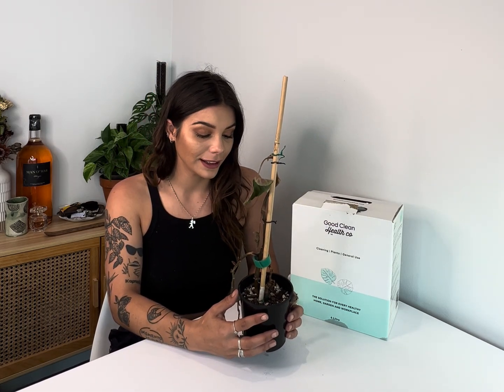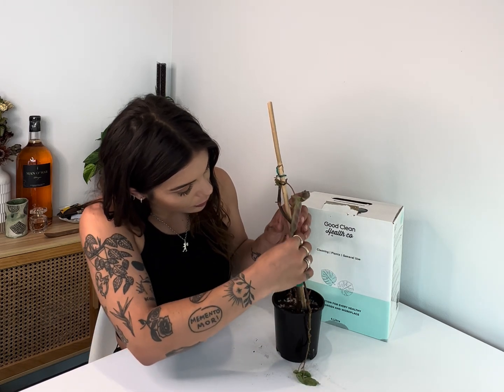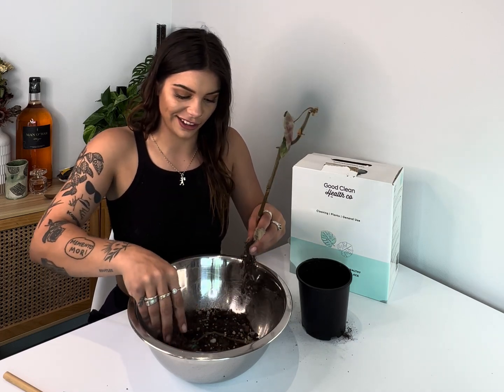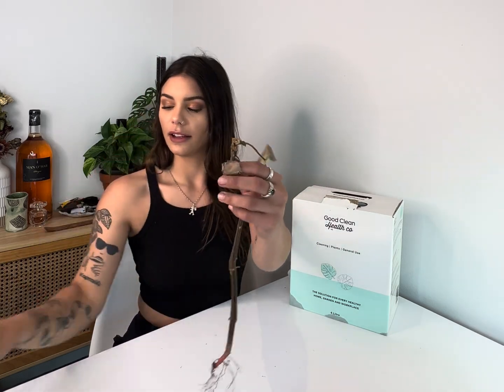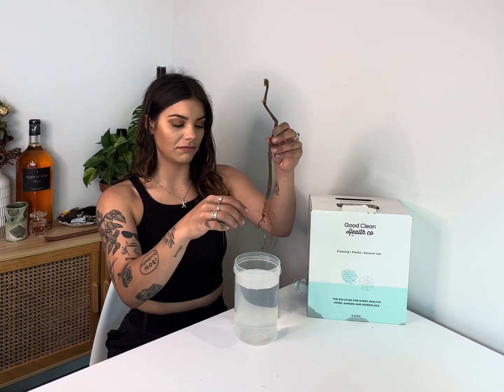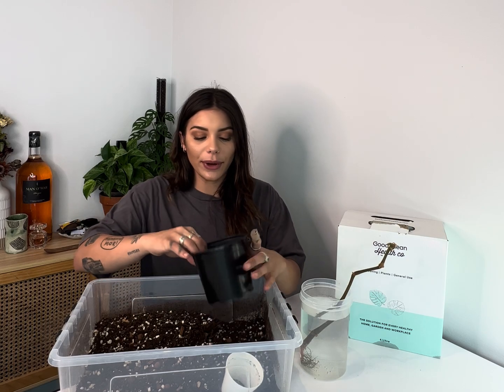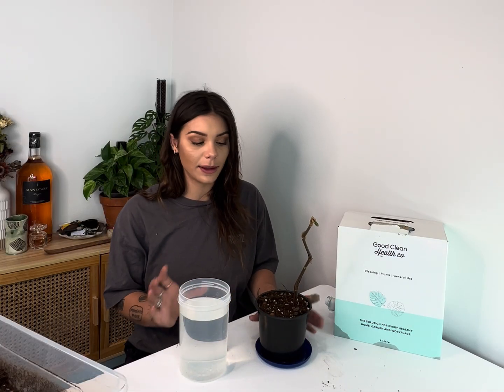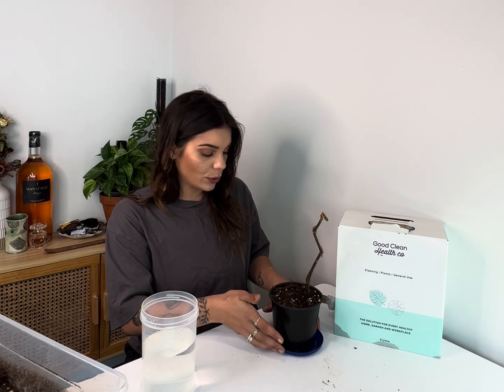How To Save Dying Plants Using Hydrogen Peroxide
Is your beloved plant looking like it’s on its last legs, don’t throw in the towel just yet. There are many potential reasons why your plant might be dying, and in many cases, your plant can be revived with proper care.